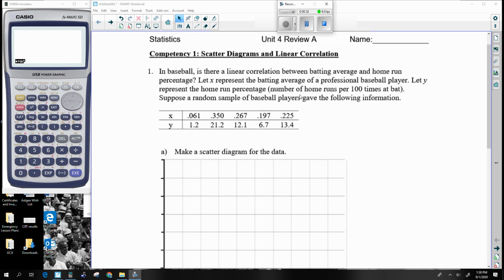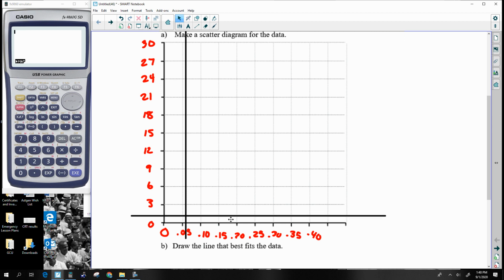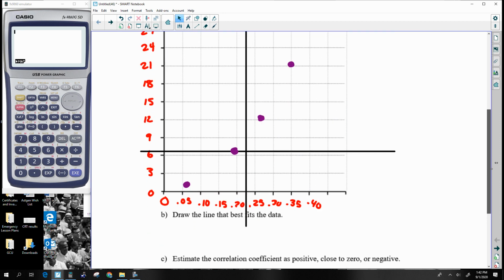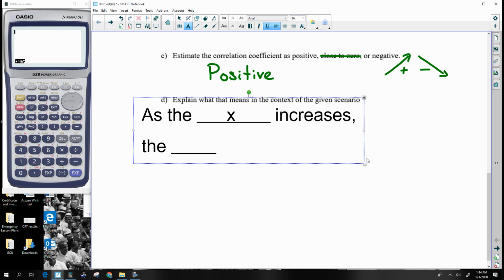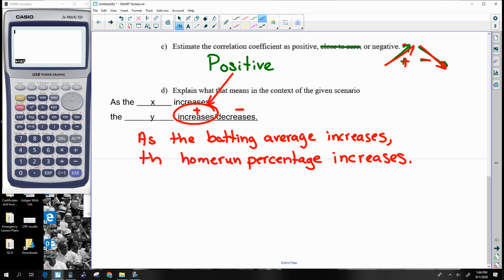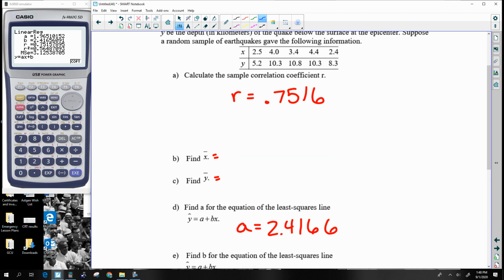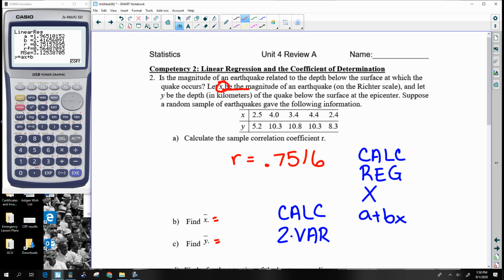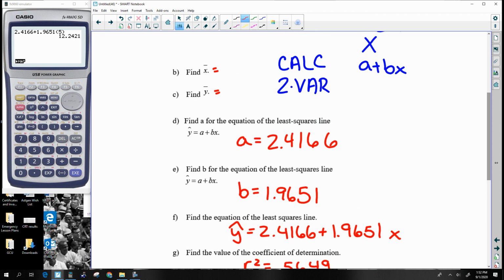Statistics - Unit 4 Review A